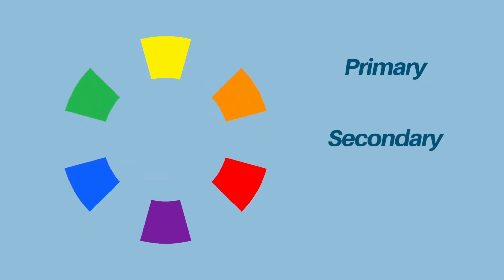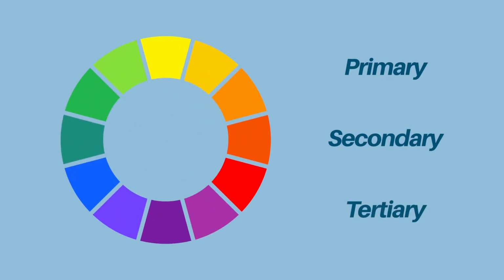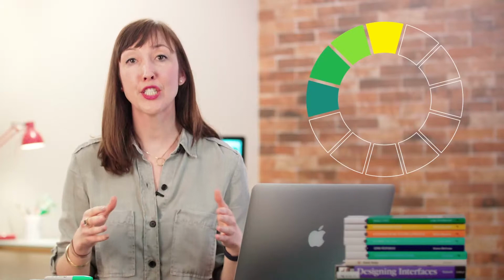Design with color (Chapter Two, Video 3: Design the visual side of experiences)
This is video 3 of chapter two of the OpenClassrooms course entitled "Design the visual side of experiences (UI design)".

Explore design systems and develop your own graphic design eye in user interface (UI) or product design.